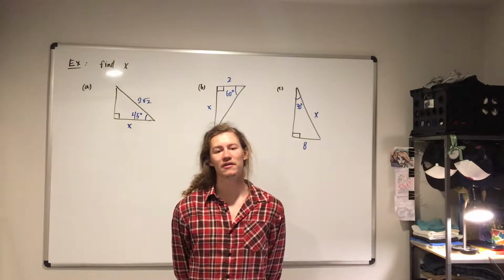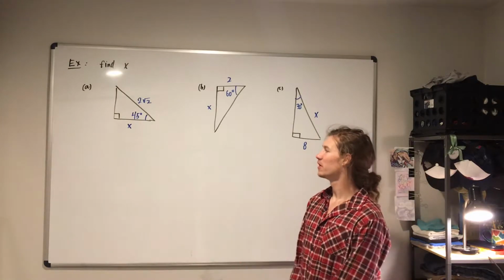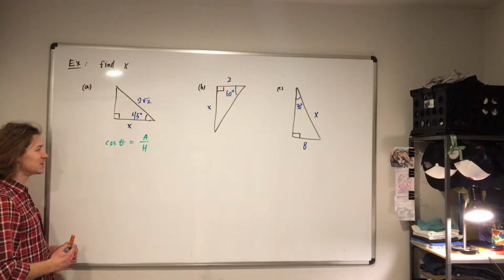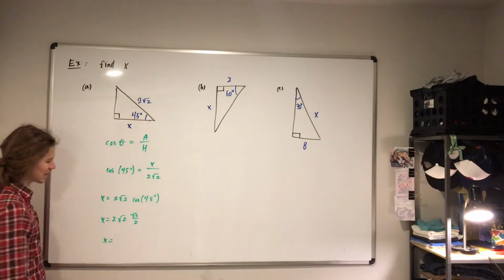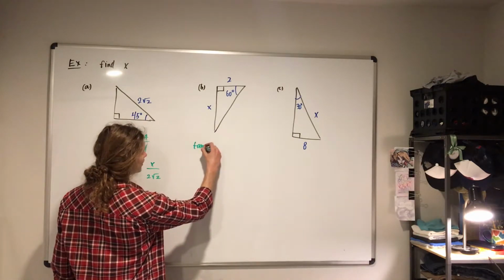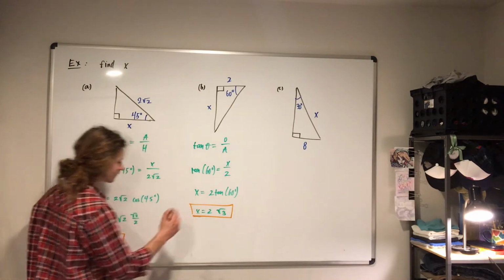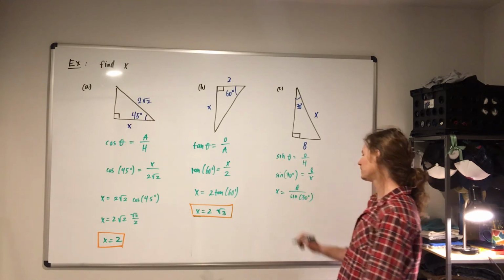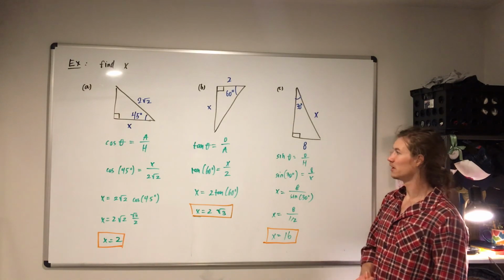Finding Missing Sides of (Special) Right Triangles